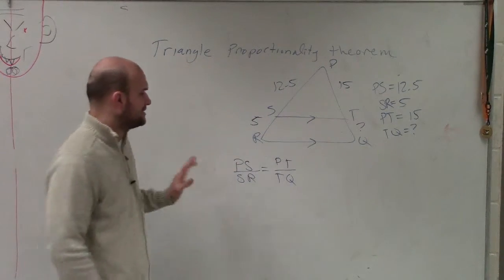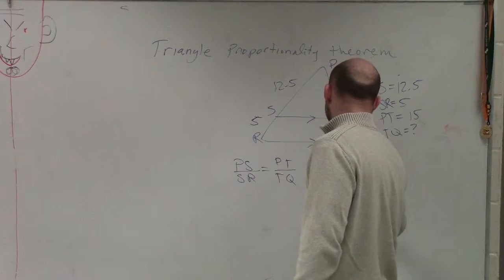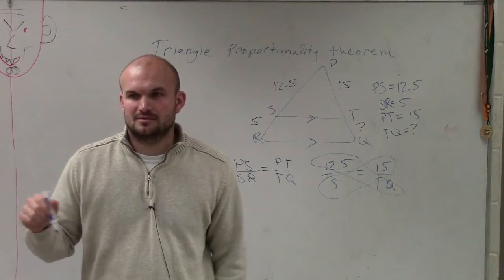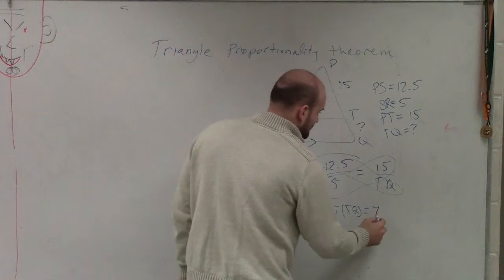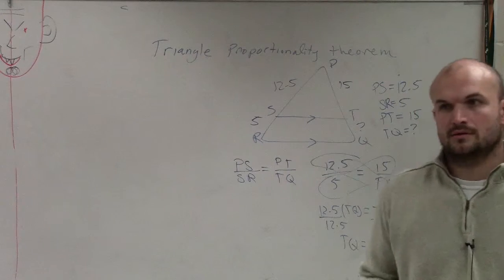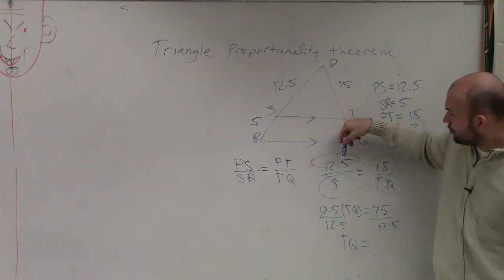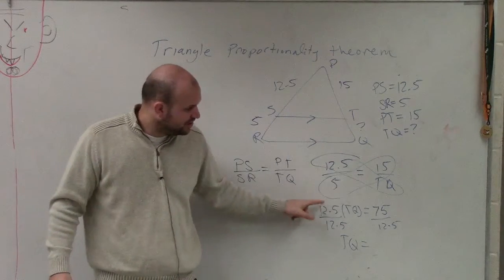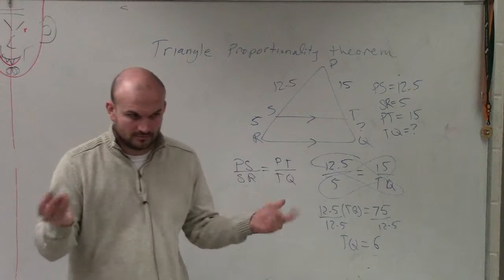How to apply the triangle proportionality theorem to determine the missing side